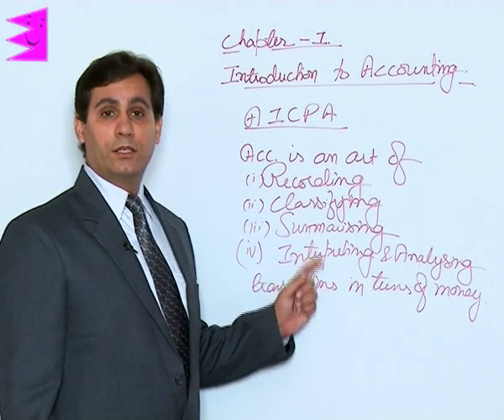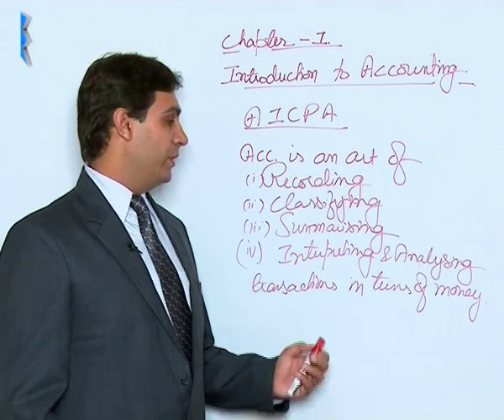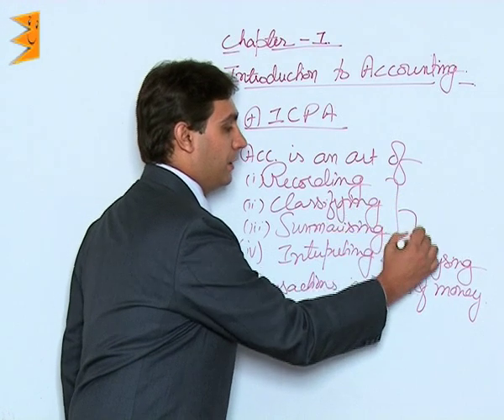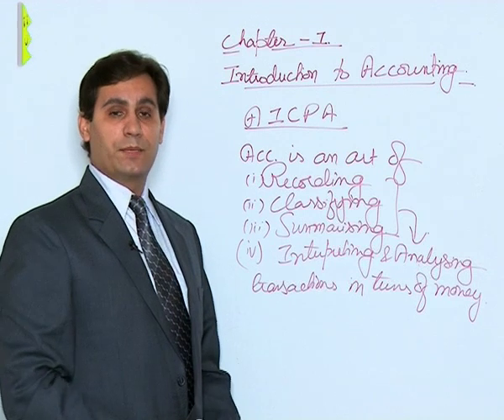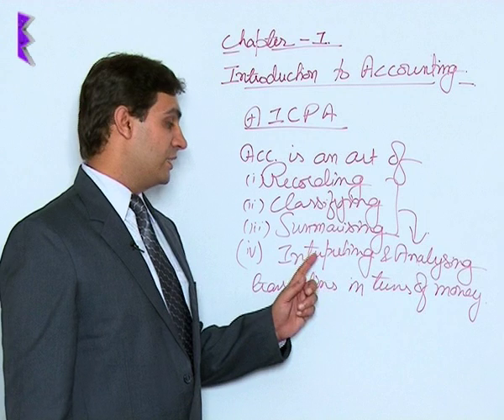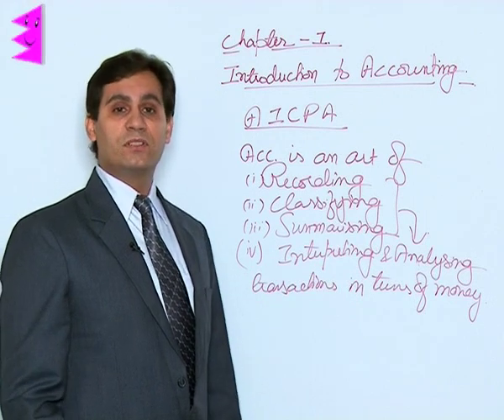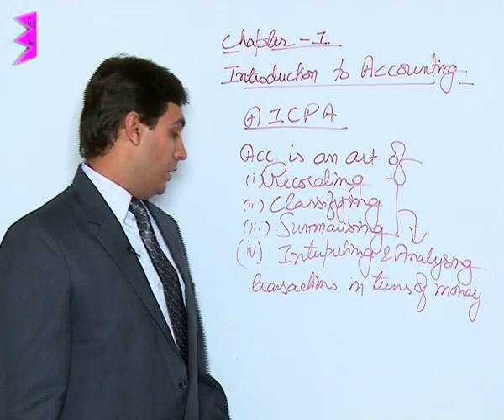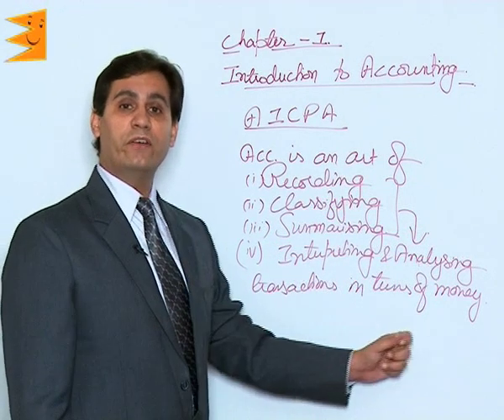CBSE Class 11 Accounts Introduction to Accounting Basic of Accounting |Extraminds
Chapter: Introduction to Accounting
Topic: Basic of Accounting
Extraminds